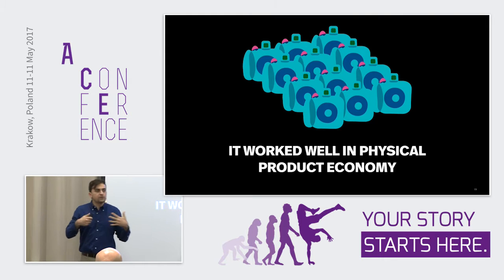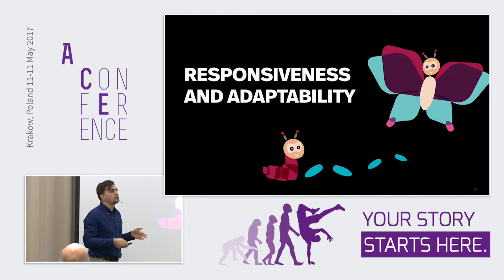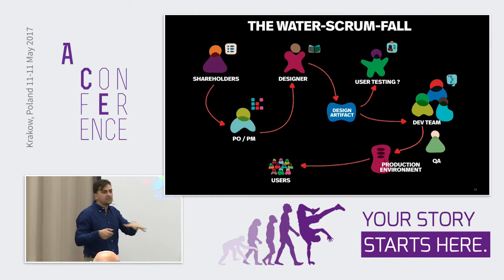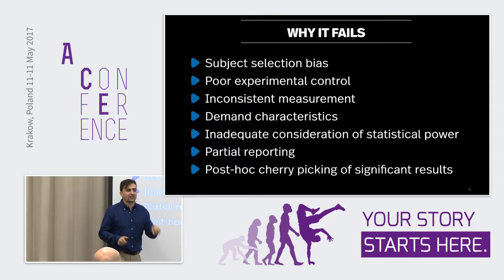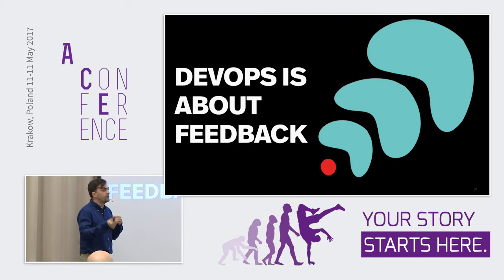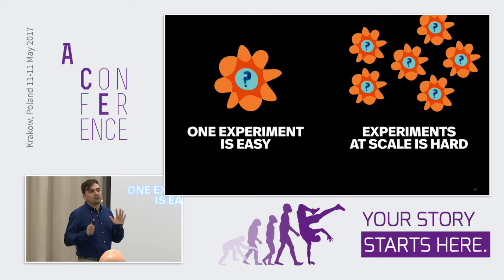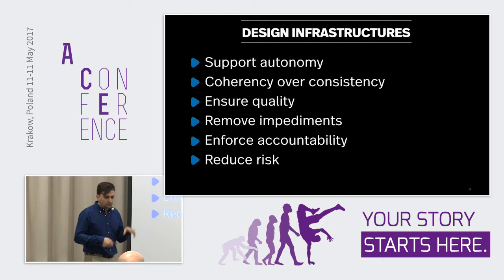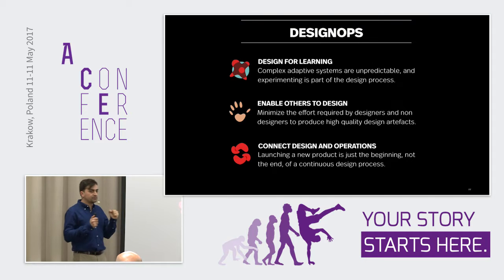Redesign design with Matteo Cavucci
In the digital realm, the understand how to delight customers is extremely difficult. It requires rapid feedback loops and adaptation. Still, many digital design tools and practices are influenced by old waterfall approaches. In many cases, the design phase is a big block to the left of when developers start writing code. Documentation and handoffs are still common, when more participation and more experimentation is needed. In this talk we’re going to explore how design is changing under the pressure of new challenges of post-industrial society. How can be possible not merely deliver specifications, but rather enable continuous and adaptive value co-creation.